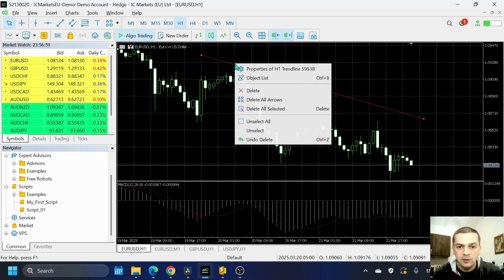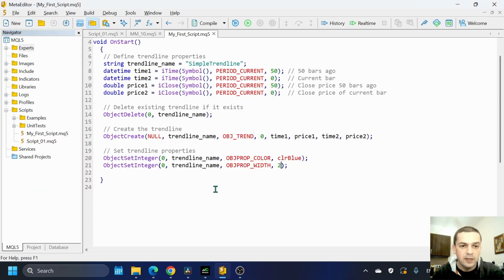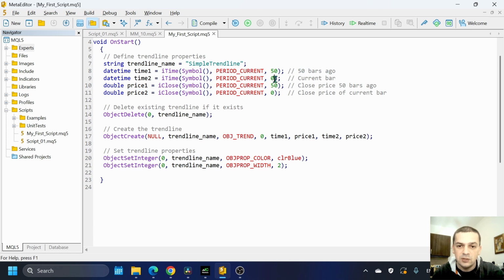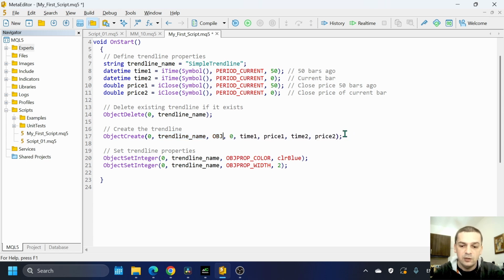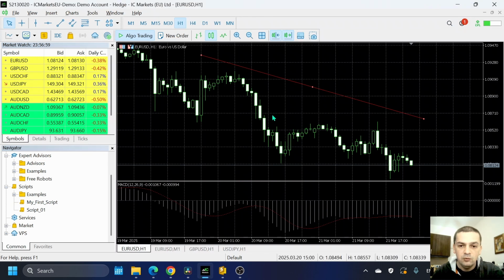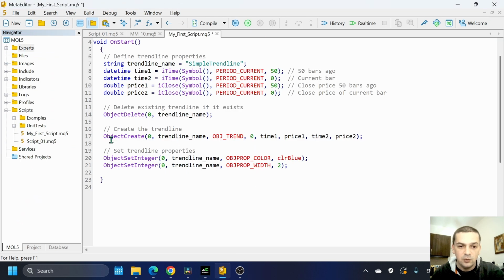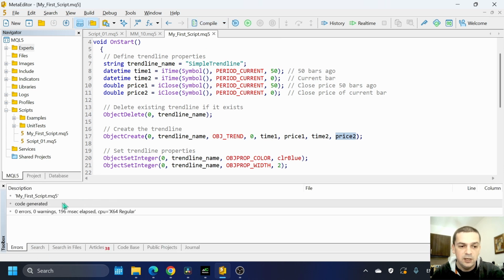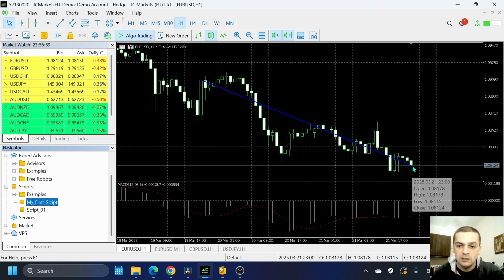58. How to Draw Trend Lines in MQL5 for Market Analysis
📈 Learn how to draw trend lines in MQL5 to identify market trends and key price levels. Trend lines are essential for analyzing market direction, spotting breakouts, and improving trading strategies in Expert Advisors (EAs) and manual trading.

I’m an algorithmic trading developer with expertise in MQL4, MQL5, and Python, and a strong background in financial markets and quantitative strategies. My goal is to make algorithmic trading concepts accessible and provide practical insights into developing automated systems. Some content in my videos is created with the help of AI tools, ensuring a blend of efficiency and accuracy.